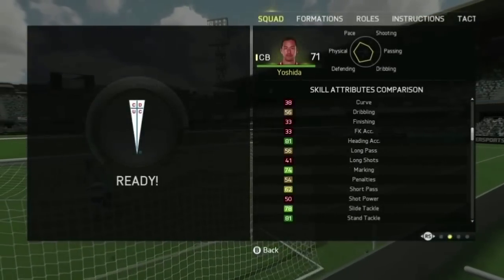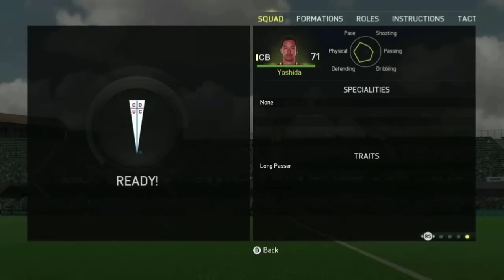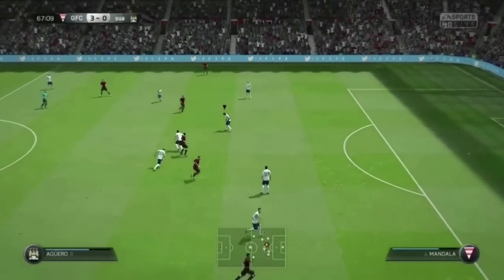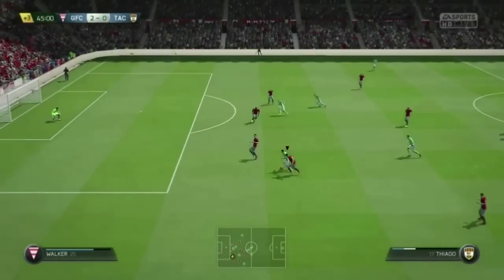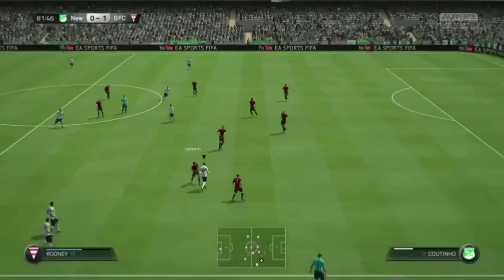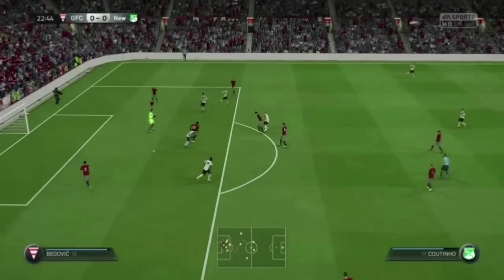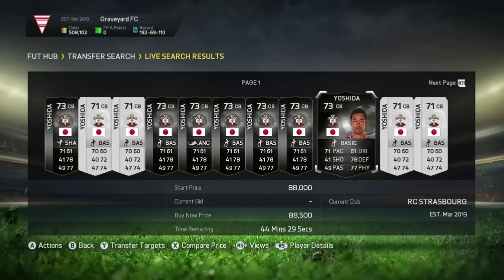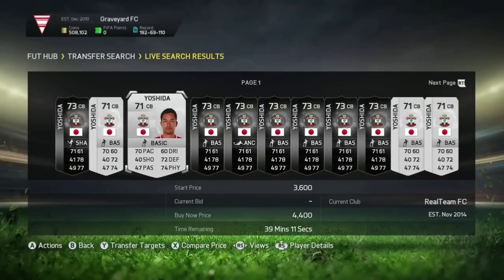Maya Yoshida IF review Fifa 15 Ultimate Team